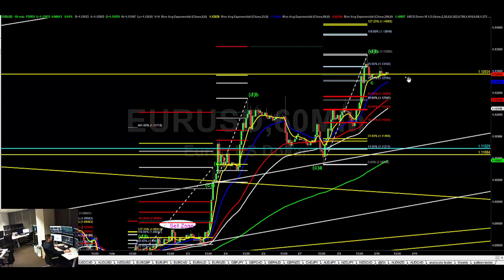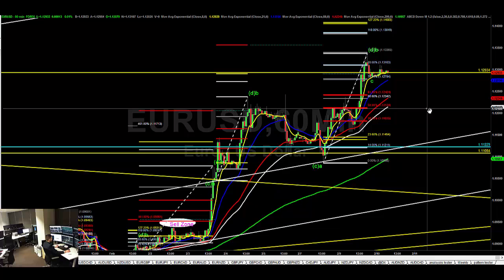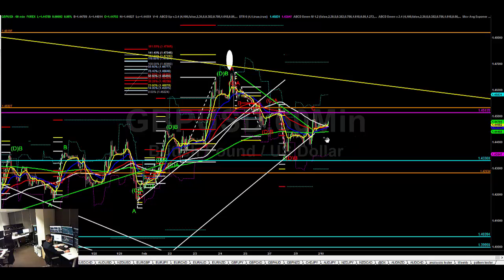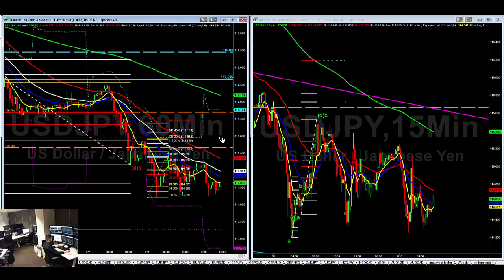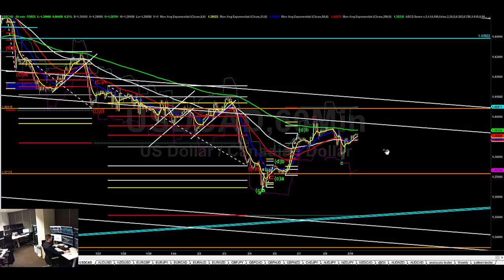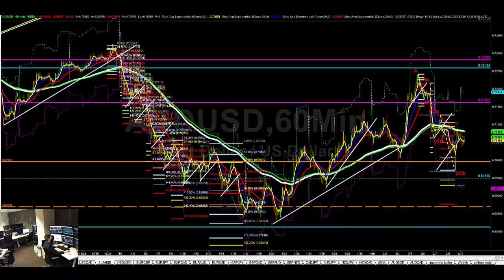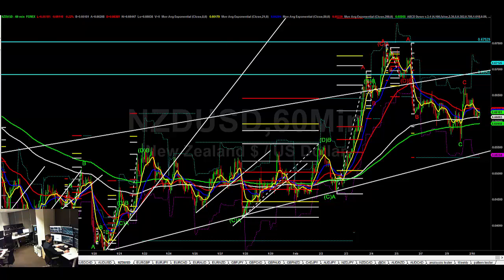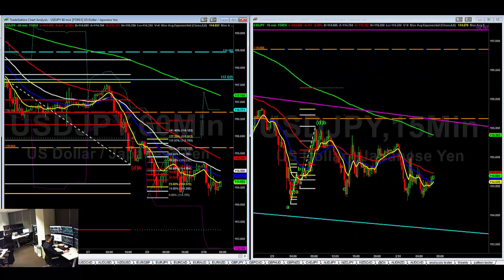Forex Trading Ideas: February 10th 2016 Trading Ideas for the Forex Market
EURUSD- Is at the 60m and Daily D so i think we pullback from here- The first target is 1.1245 then 1.1215. Looking to sell more if it rallies into 1.14 but through here its clear up to 1.15
GBPUSD- Direction isnt the clearest with this- i think it looks like it wants to take on its outer trendline- It did not like 1.4400 level after having a proper go at going through and we are now 100 pips higher.
USDJPY- Definitely a buyer down at 1.1430- stop at 1.1390 area- if it closes through 1.1430 i dont want it anymore though- 1.1630 target
USDCAD- One more swing up is my preference- 1.4040 definitely a good selling opportunity
AUDUSD and NZDUSD are not clear at all- both strong rejections from their downsides and as such the long must be taken seriously- im going to let this market show me for a day what it wants to do.